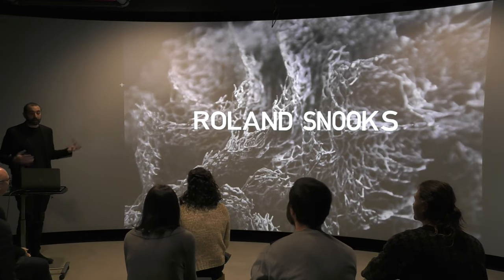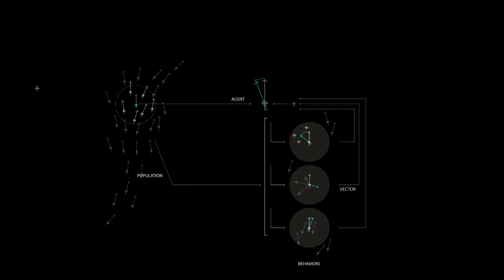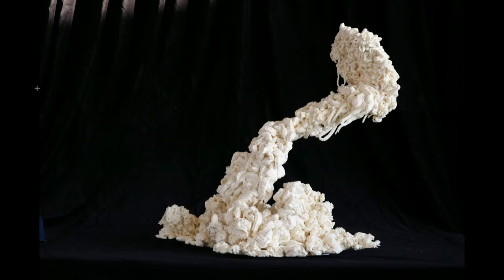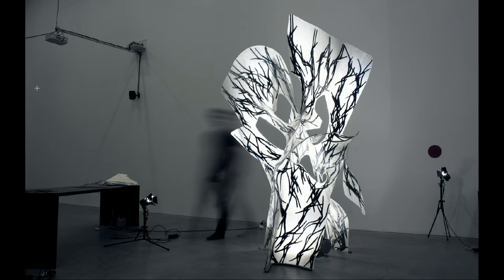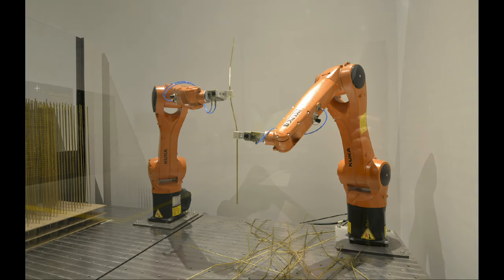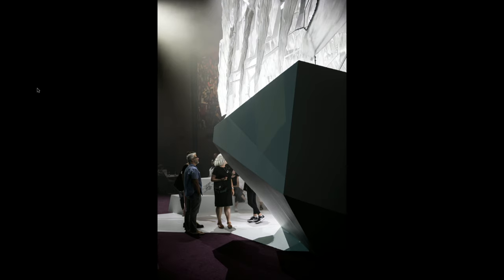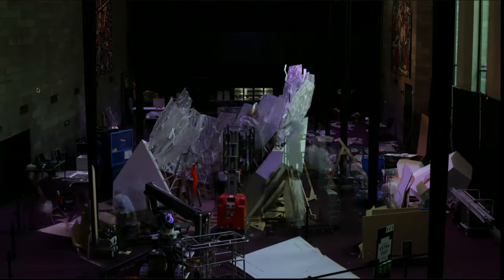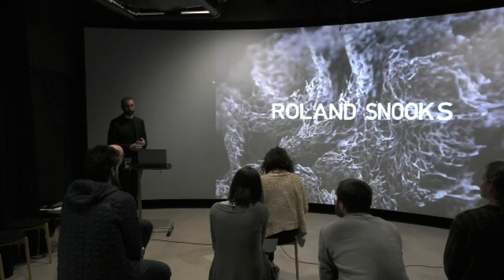SensiLab Forum - Roland Snooks